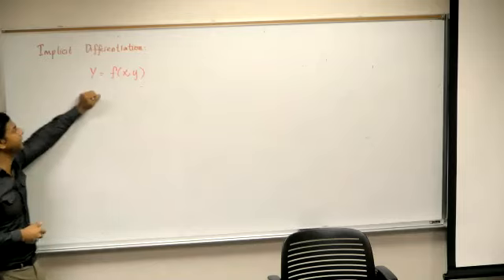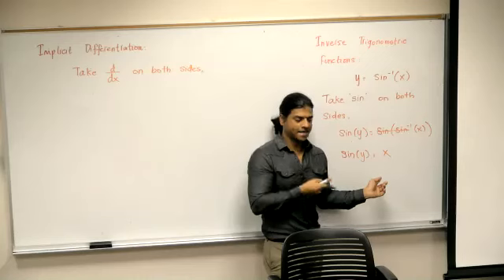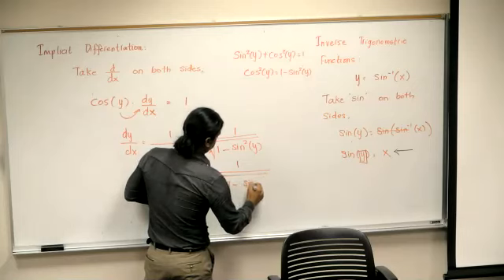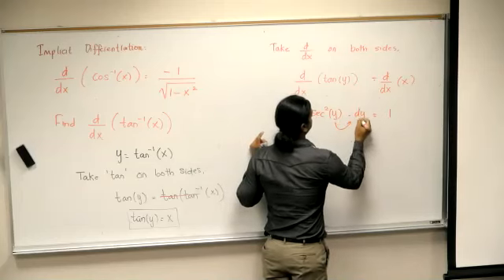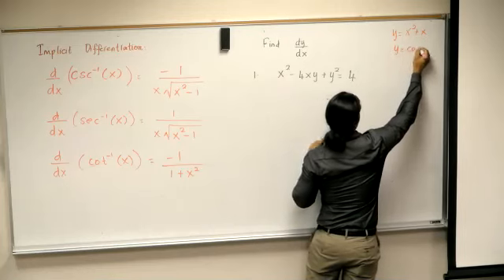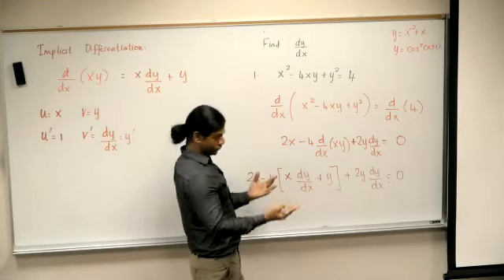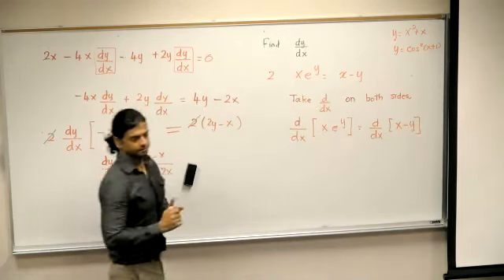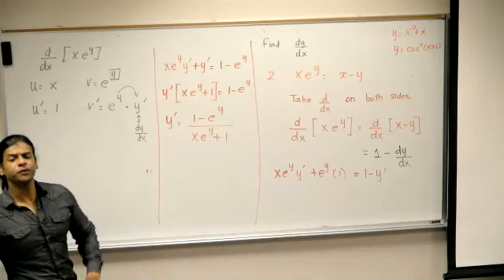Implicit Differentiation (Part-I)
Derivatives of inverse trigonometric functions and implicit differentiation.